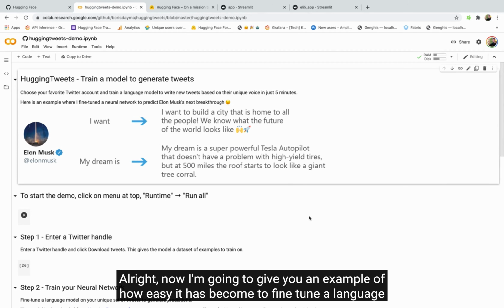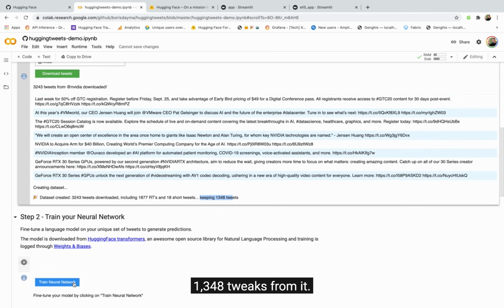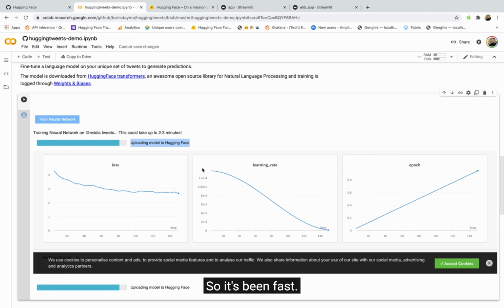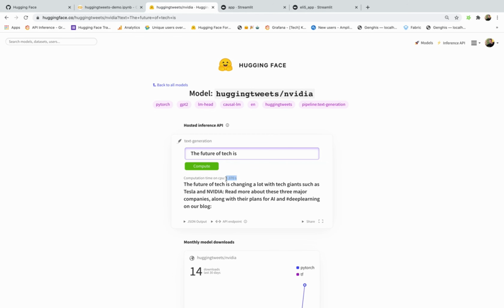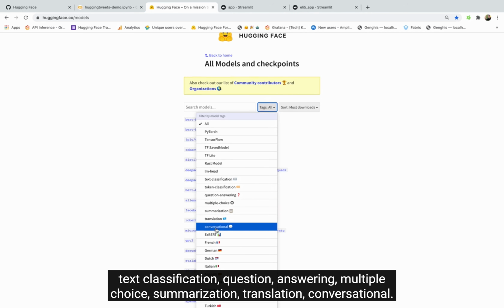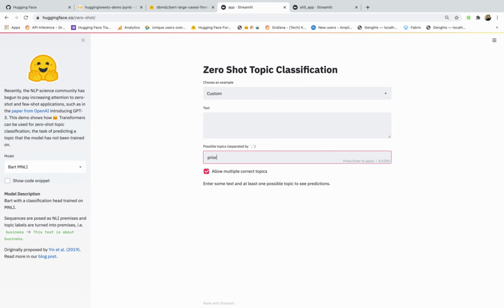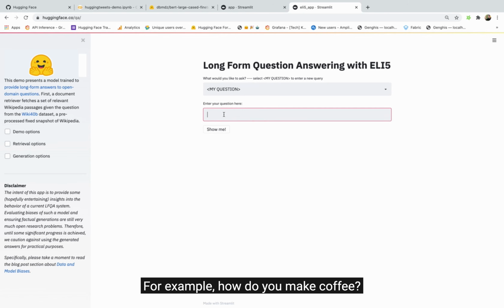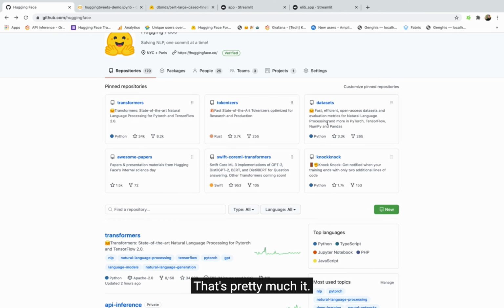Train and use a NLP model in 10 mins!